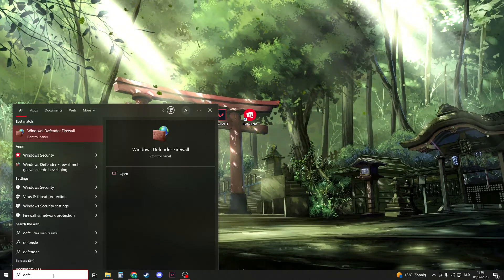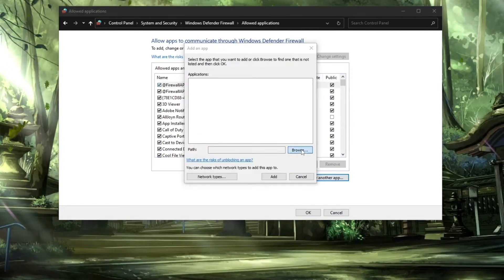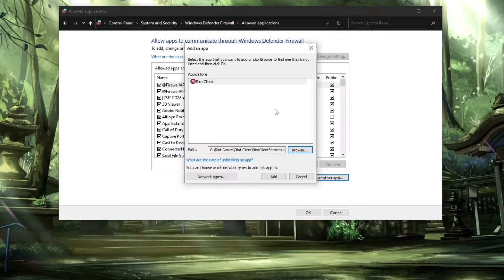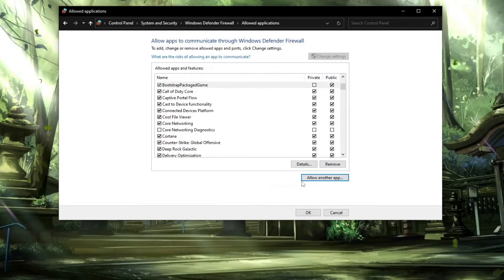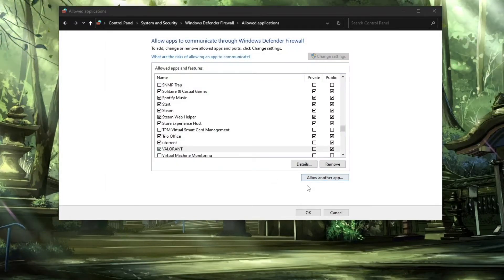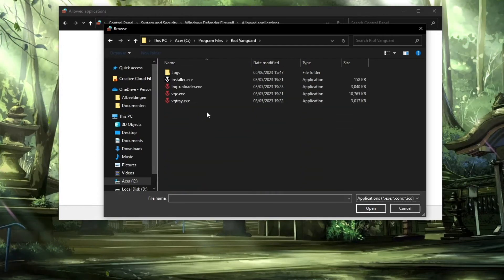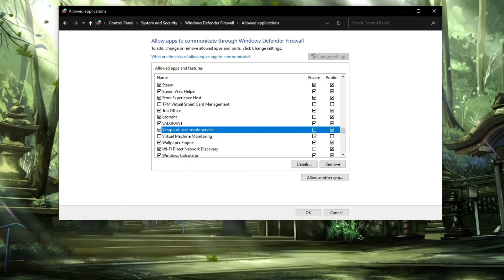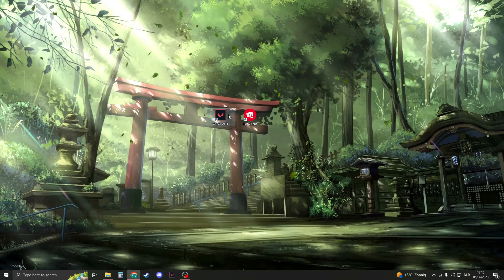How To Fix Bootstrap Packaged Game Error In Valorant (Tutorial)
Welcome to our helpful tutorial on resolving the Bootstrap Packaged Game Error in Valorant. If you've encountered this frustrating issue while trying to launch the game, fear not! This video will guide you through troubleshooting steps to get you back into the action-packed world of Valorant.

In this tutorial, we'll provide you with practical solutions to fix the Bootstrap Packaged Game Error. We'll cover several troubleshooting methods that have proven effective for many players.

First, we'll walk you through the basics of troubleshooting the error by restarting your computer and ensuring that your system meets the minimum requirements for running Valorant. We'll also discuss the importance of keeping your graphics drivers and Windows updates up to date, as outdated drivers can often cause compatibility issues.

Next, we'll delve into more specific troubleshooting steps. We'll guide you through verifying the game files using the Riot Games client, which can help identify and fix any corrupted or missing game files that may be causing the error.

If the issue persists, we'll explore additional solutions such as running Valorant as an administrator, disabling any unnecessary background applications that might conflict with the game, and temporarily disabling your antivirus software to rule out any interference.

By the end of this tutorial, you'll have a comprehensive understanding of how to troubleshoot and fix the Bootstrap Packaged Game Error in Valorant, allowing you to get back to the intense gameplay and competitive matches that make Valorant so thrilling.

Join us and let's get you back into the action-packed world of Valorant!